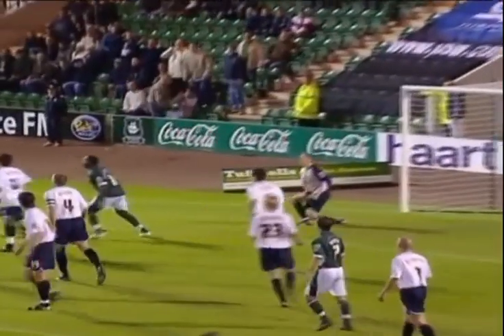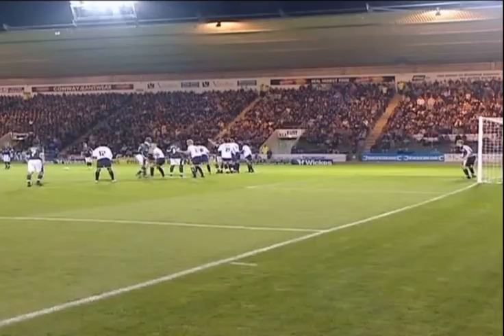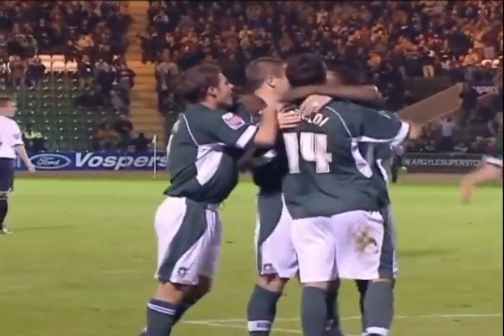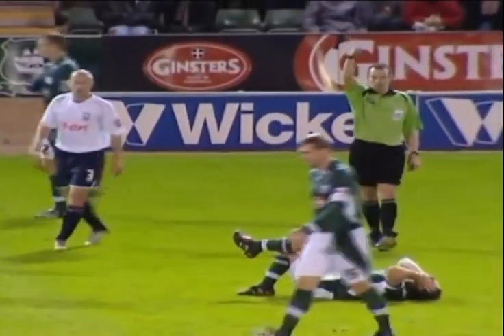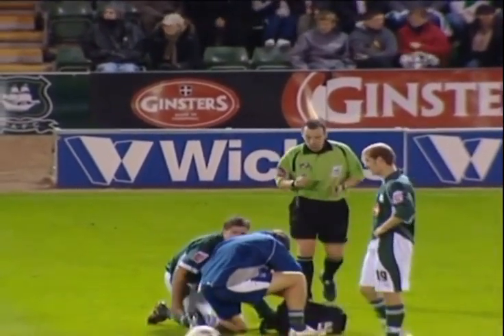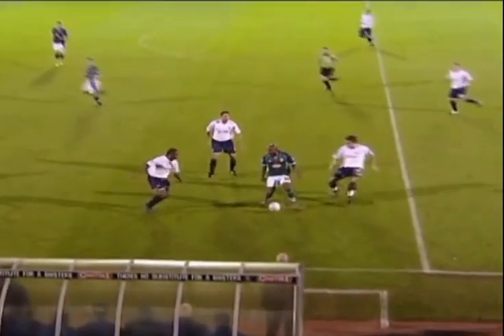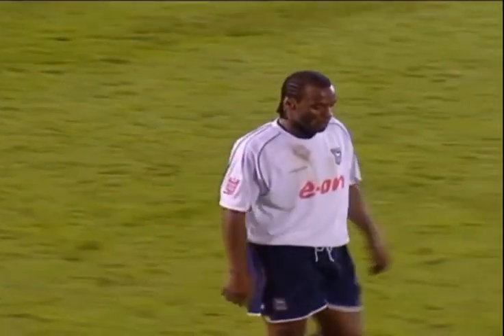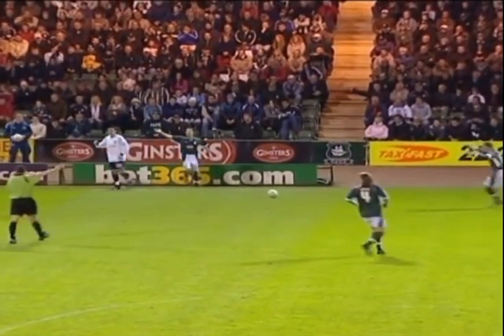Plymouth Argyle v Ipswich Town 2006-07